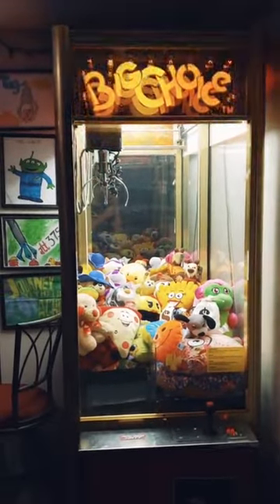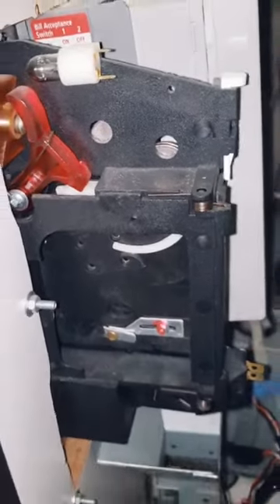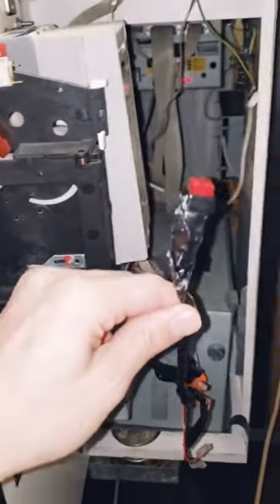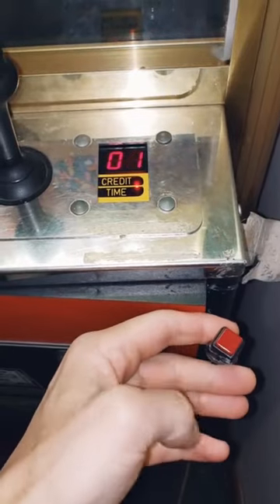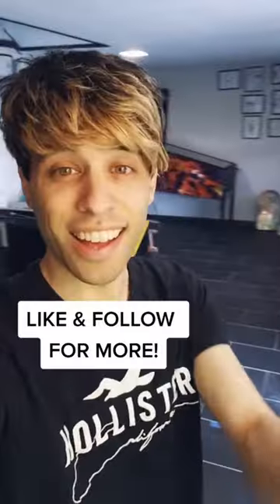Free Play Button on a Claw Machine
MAIN CHANNEL @arcade_matt